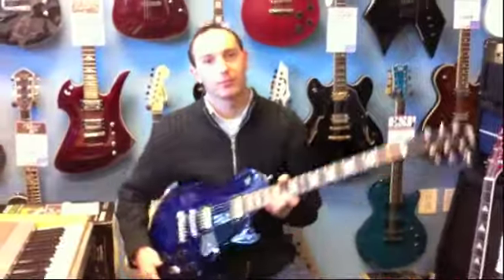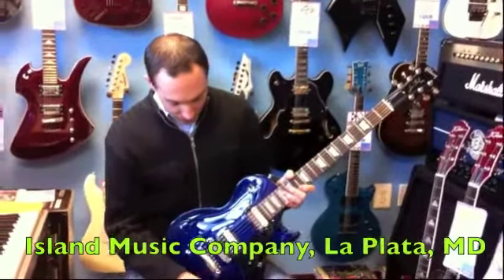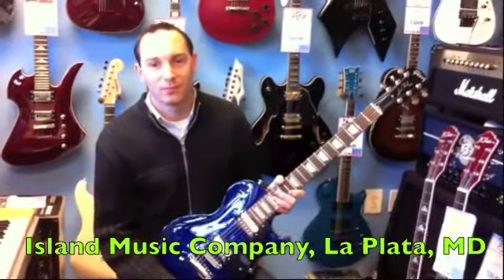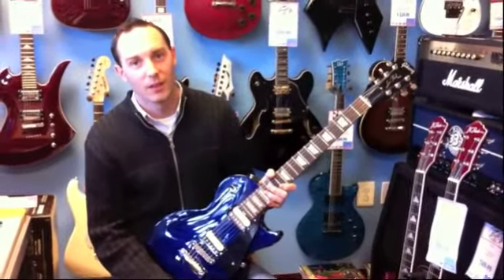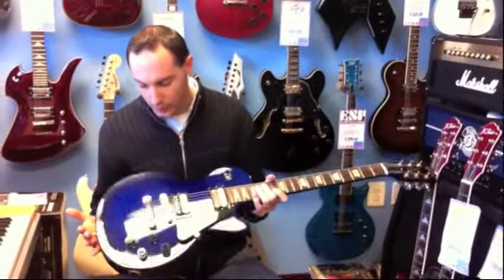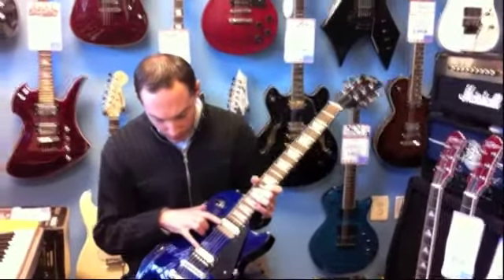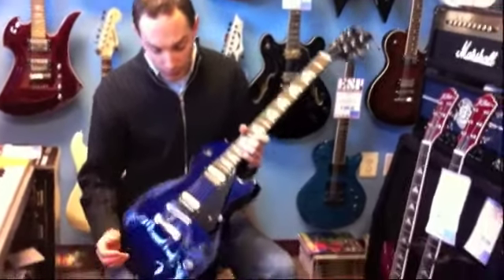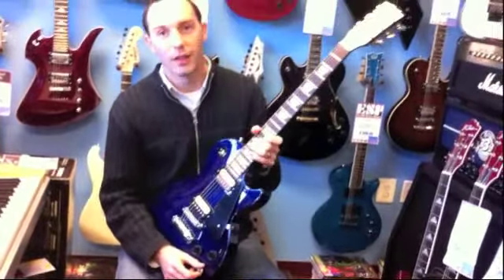Day 22: Visit Island Music Company in La Plata, MD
Looking for a great music shop in Southern Maryland?  Check out Island Music Co. in La Plata, MD.  It's owned by music lover and super nice guy Keith Grasso!